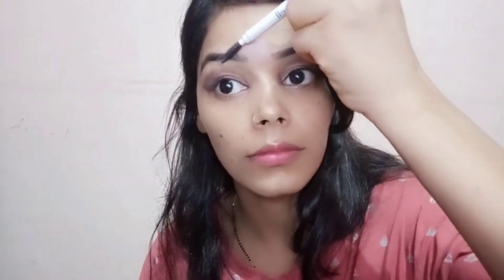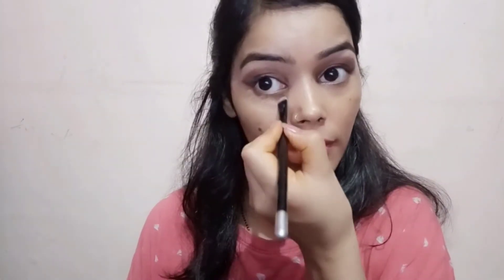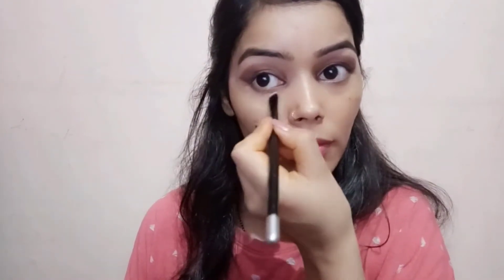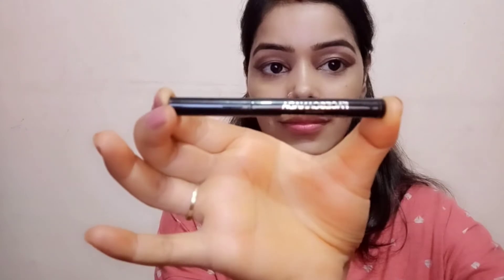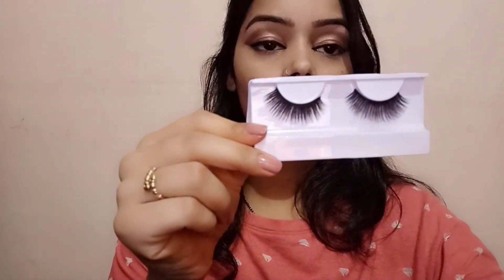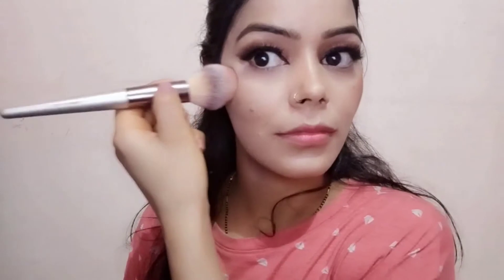beginner friendly glam makeup